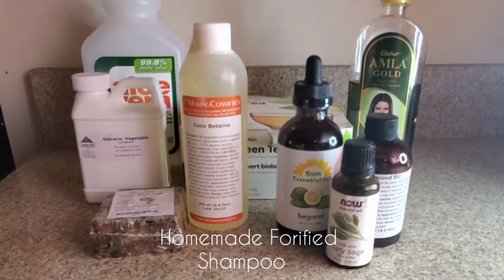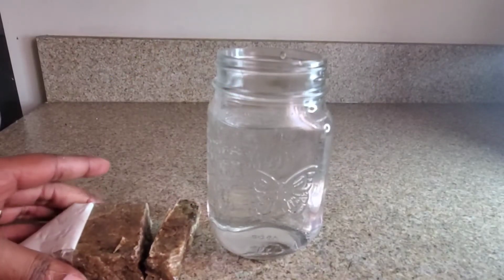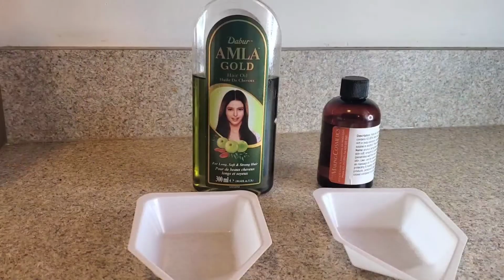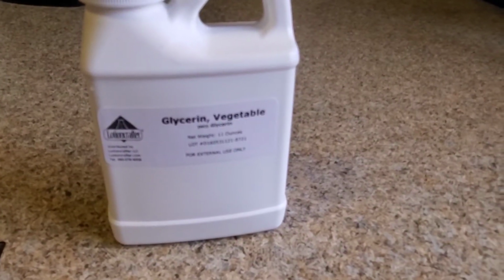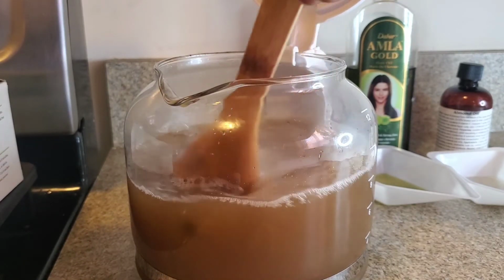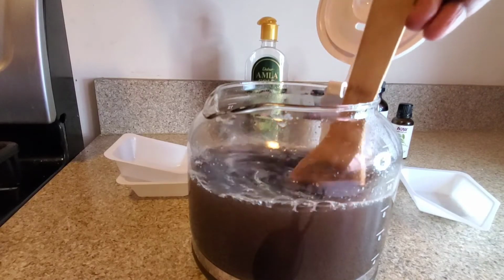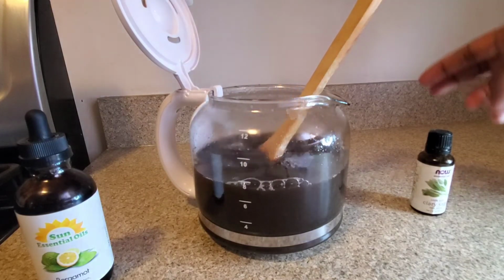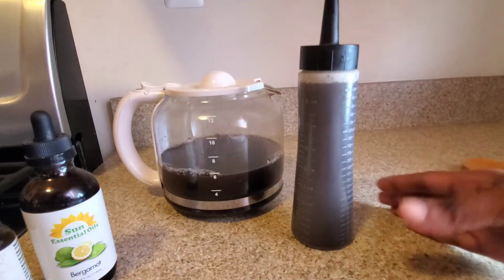DIY FORTIFIED HAIR SHAMPOO BOOST HAIR GROWTH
Hi, Everyone in this video I will show you how I make natural fortified hair shampoo for extreme hair growth. Of course, you can mix and choose what oils and extracts you like that work well with your hair.
Products:
Distilled Water
Organic Green Tea - Amazon
Aloe Vera Juice - Walmart
Unscented African Black Soap
Bergamot Sun essential oil - Amazon
Clary Sage essential oil - Amazon
Alma Gold Oil - Amazon
Almond Oil - Making Cosmetics
Xanthan Gum - Making Cosmetics
Clover Raw Honey - perservative - Walmart
Anti-Static Weighing Canoes - Lotioncrafter

Access my latest videos sharing content on Hair & Beauty Tips, Styling, and DIY's